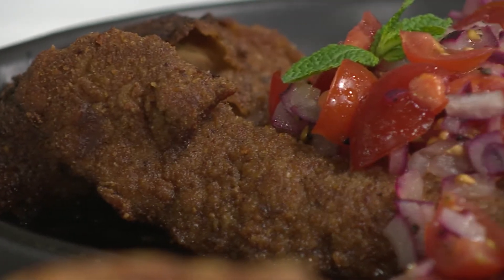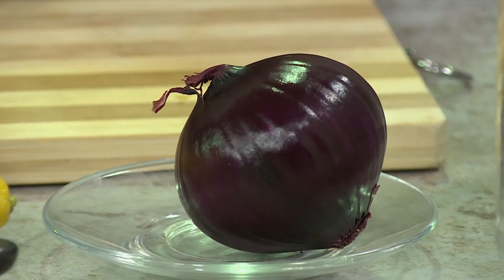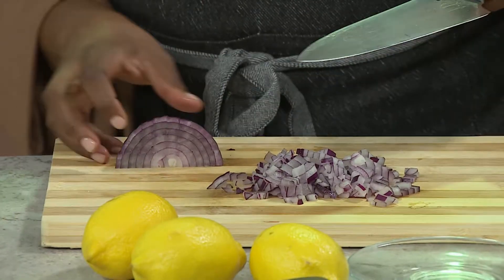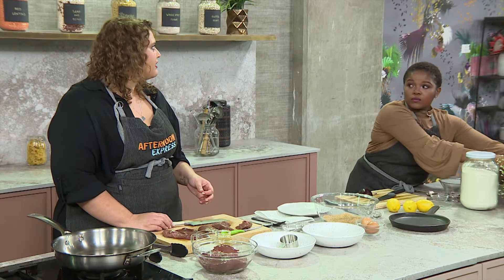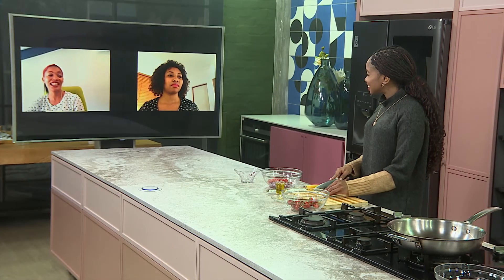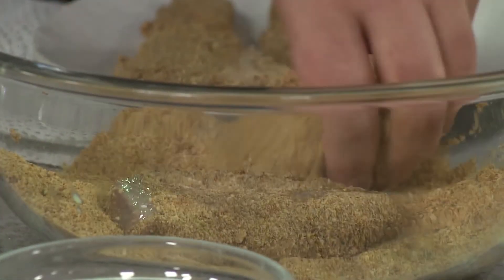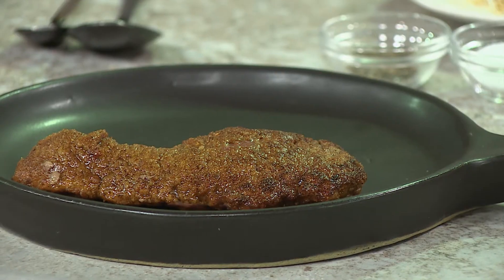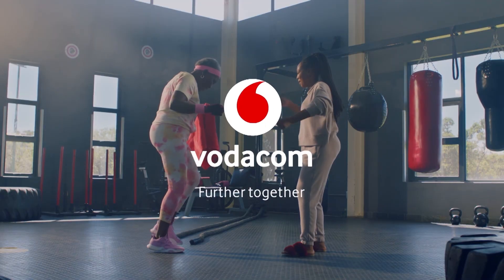Recipe: Crumbed Lamb Liver Schnitzels with Tomato Salsa (VODACOM) | Afternoon Express | 6 May 2021